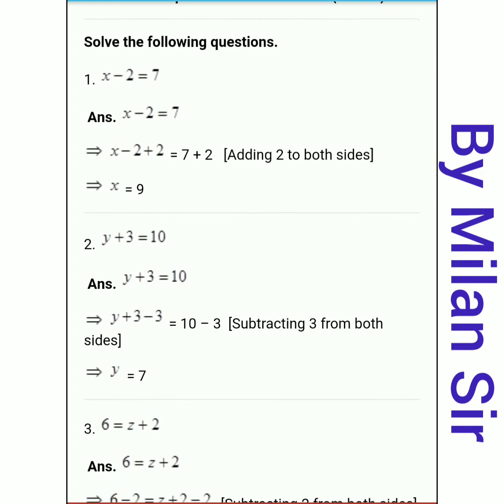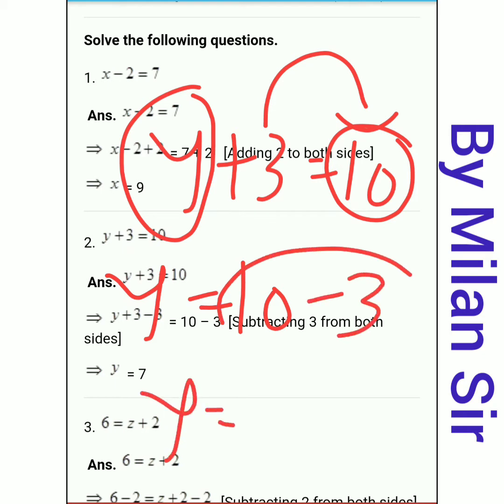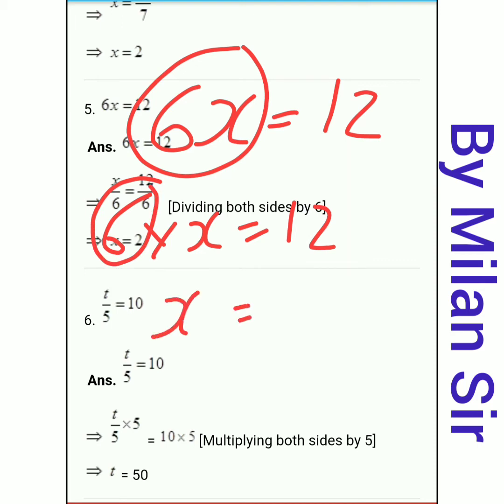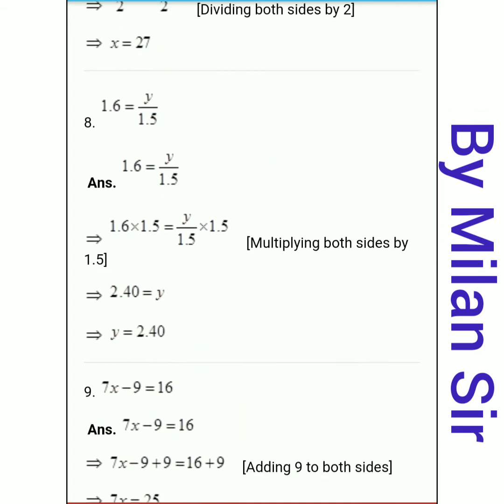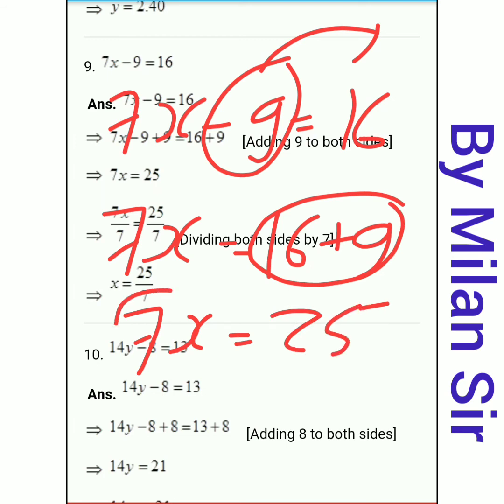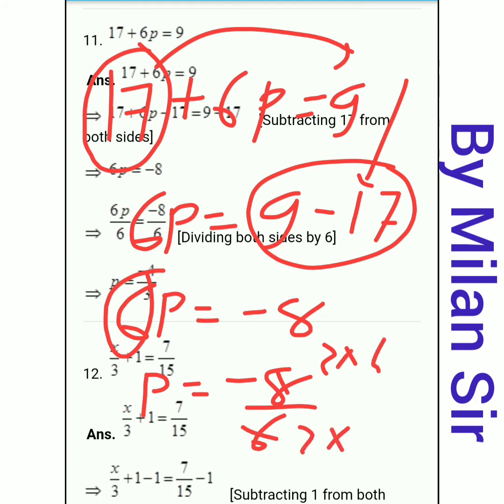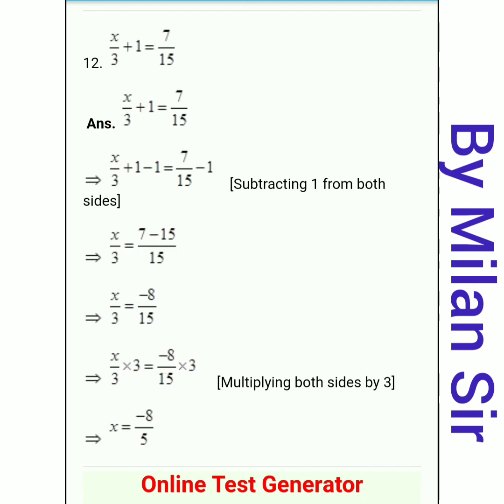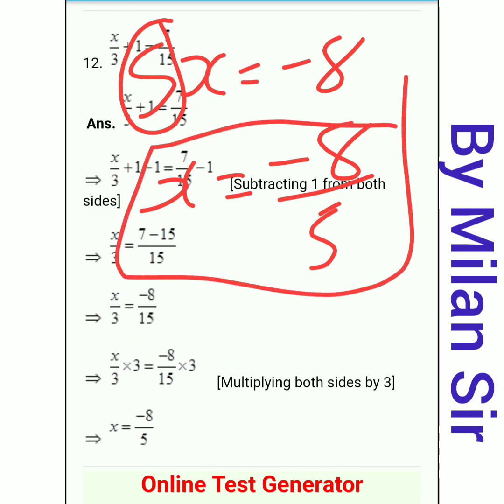NCERT Class 8 || Maths || Linear Equations in One Variable || Ex-2.1 || Part 2